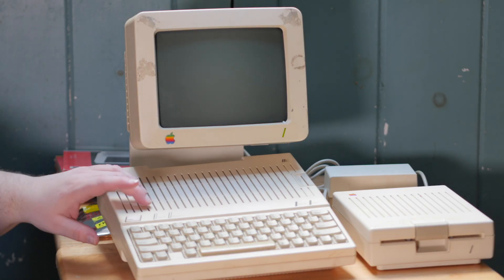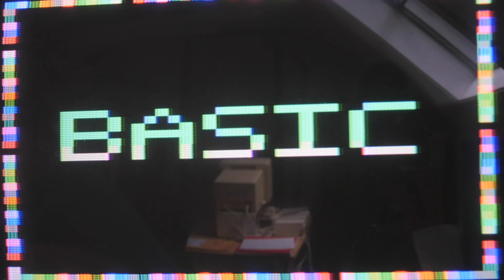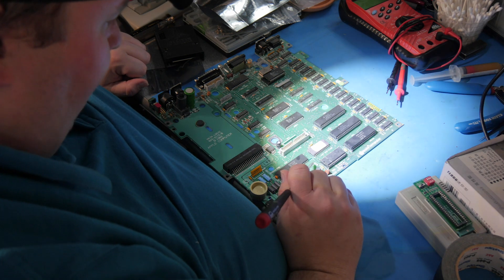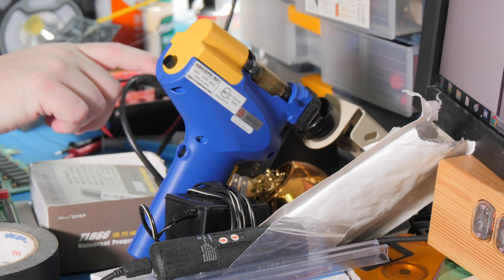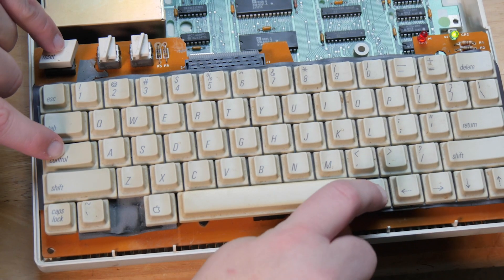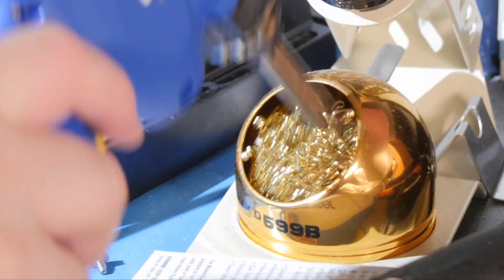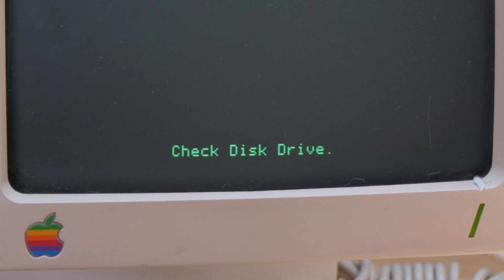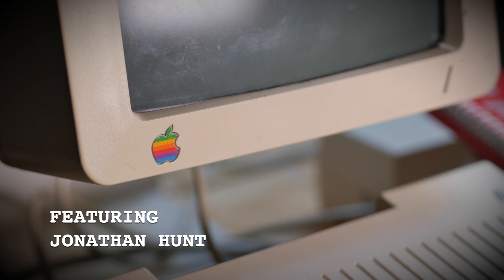'Puter Smith 01: Repairing an Apple IIc (1984)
Junt has converted a room of disaster into a room of preserved technology! Amassing a collection of computers from about 1982 to 1992, Jon starts the series by attempting to repair an Apple IIc with a bad RAM chip.